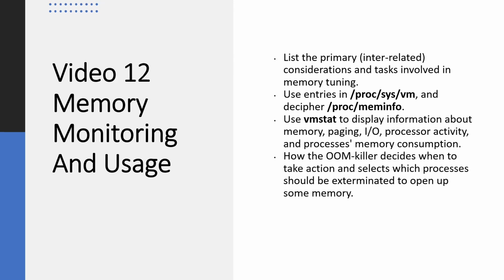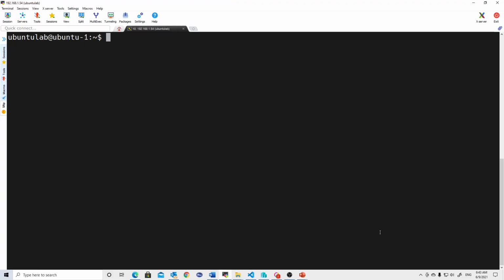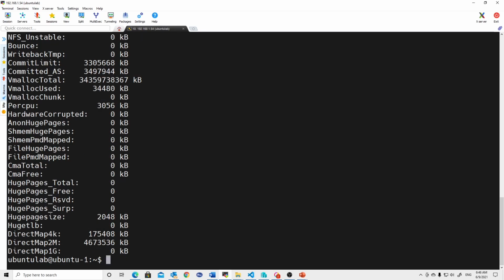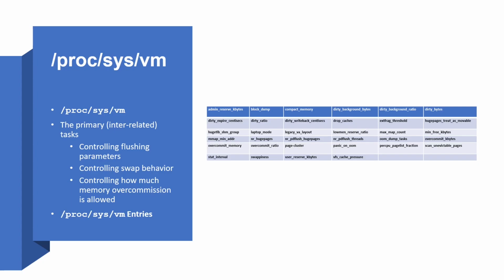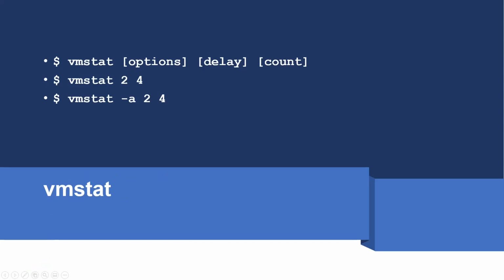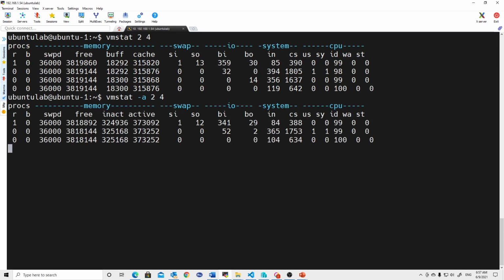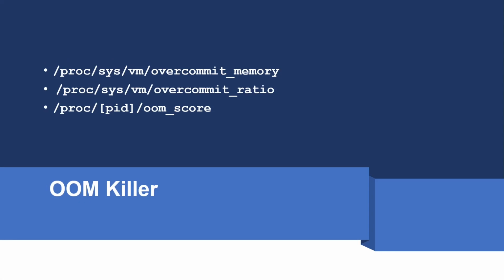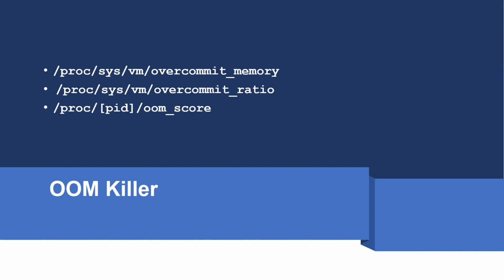12 Memory Monitoring And Usage